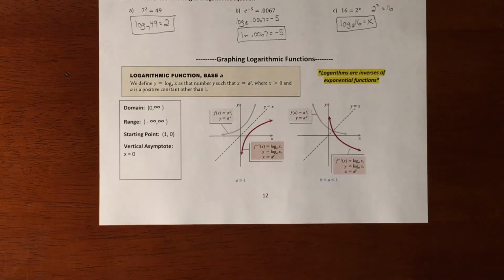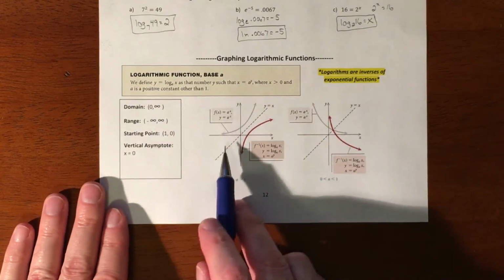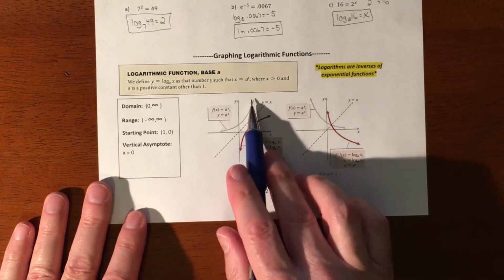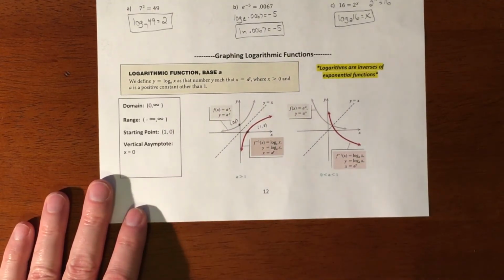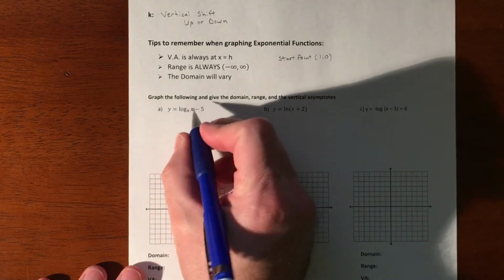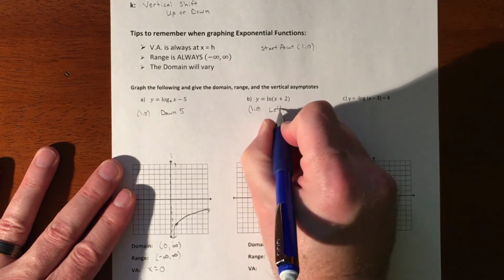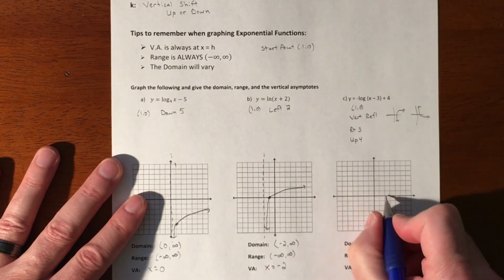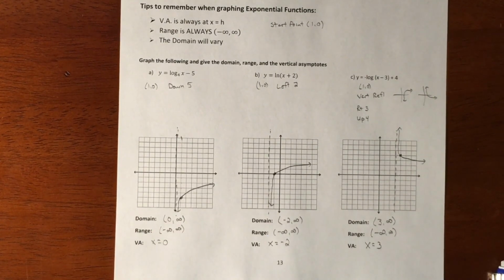Graphing Logs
Introduction to sketching graphs of logs.